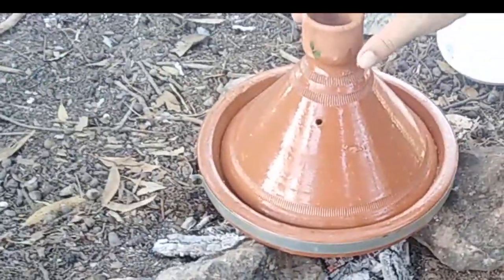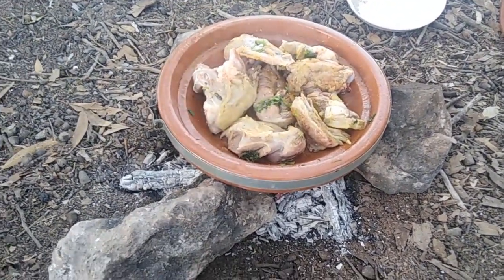How to cook beef Tagine Moroccan cuisine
How to cook beef Tagine Moroccan cuisine // Traditional Moroccan beef tagine .  A beef tagine  slow cooker recipe in outddors.
One of the little known treasures of Morocco is a special oil that comes from the south of the country. Thanks to mass marketing by the beauty industry, argan oil has become very popular among those who use it for cosmetic purposes. I was born in this region of the Souss Massa region and I always knew that Argan is grown in this land of Souss Massa and nowhere else and I always knew that it goes very well with the goat meat very appreciated in our region, the leamb and beef meat.
And it is in this region that was born this recipe for beef tagine with the flavor of Argan!

In this video we are going to present you a recipe of beef tagine. Very easy to prepare.
First of all, we are going to put half a kilo of beef in the tajine, we are going to add four tablespoons of argan oil.  Salt according to the habit or taste  , pepper, turmeric, dry ginger powder, paprika. We let it heat about 5 minutes until the meat is a little fried. Then add two onions cut into rings and a tomato cut in the same way. We add olives and coriander or parsley.
Then it is left on the wood fire for 30 minutes.

في هذا الفيديو سوف نقدم لكم وصفة طاجين اللحم البقري محضر بسهولة بنزهة في الغابة .
في البداية ، سنضع نصف كيلو من اللحم البقري في الطاجين ، وسنضيف أربع ملاعق كبيرة من زيت الأركان. ملح حسب العادة أو المذاق ، فلفل ، كركم ، مسحوق زنجبيل جاف ، بابريكا. نتركه يسخن لمدة 5 دقائق حتى يقلى اللحم قليلاً.
 ثم نضيف حبتين من البصل مقطعة إلى حلقات وتقطع الطماطم بنفس الطريقة. نضيف الزيتون والكزبرة أو البقدونس.
ثم يترك على نار الحطب لمدة 30 دقيقة.